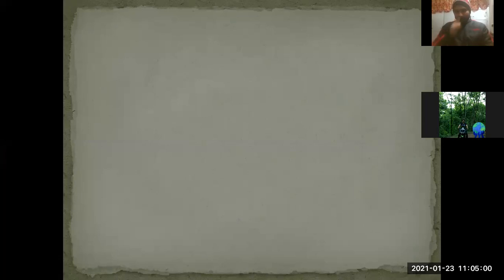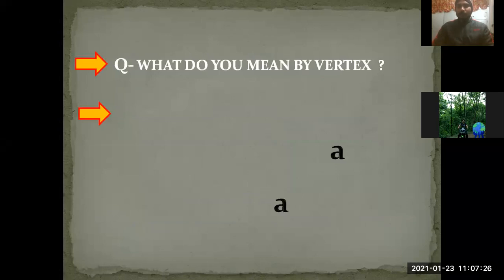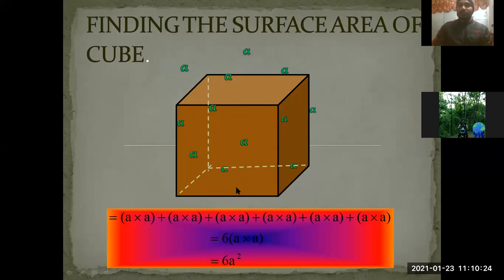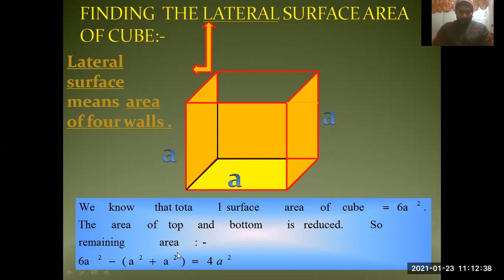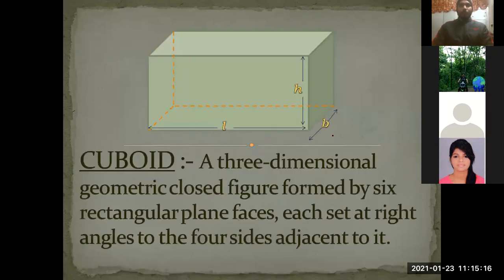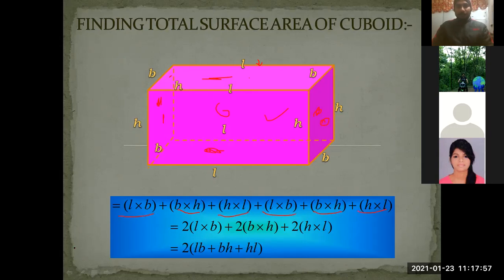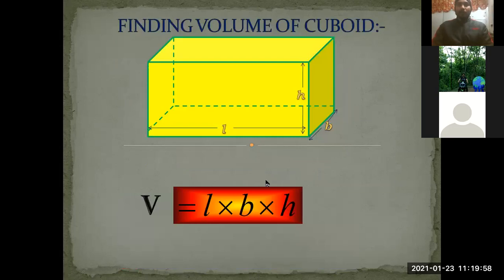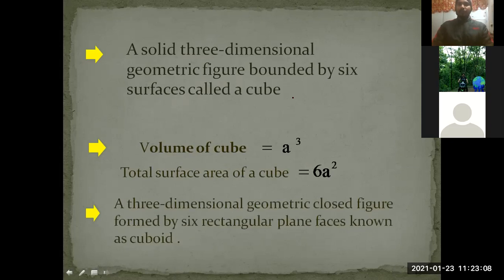Pedagogy of Maths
Cube